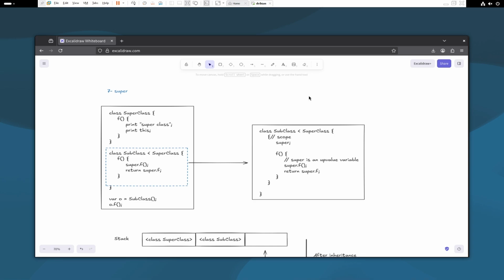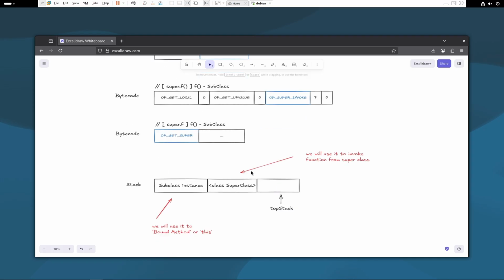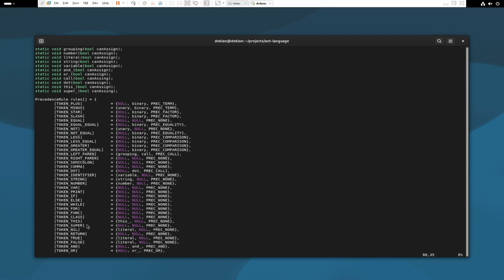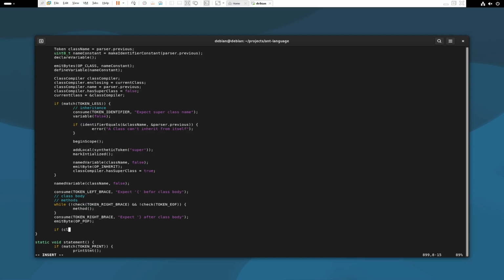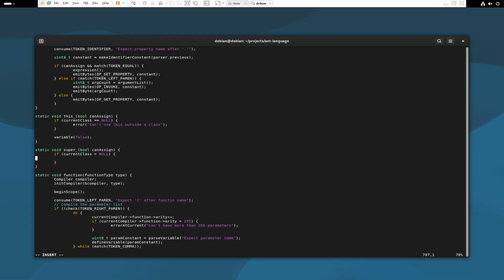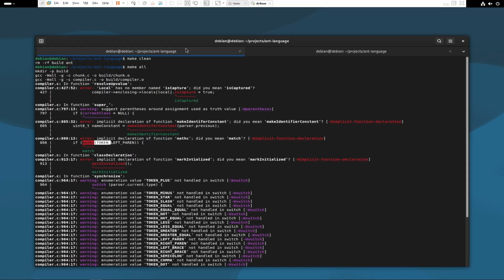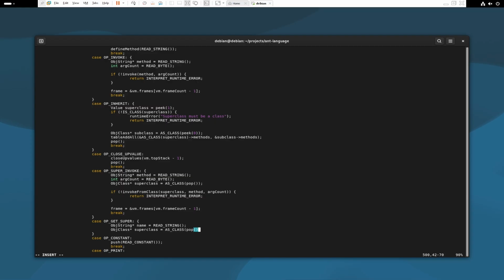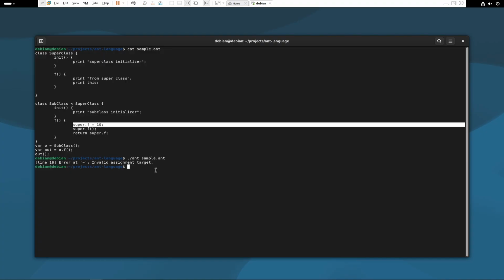OOP — The 'super' Keyword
In this video, we implement the 'super' keyword, allowing subclasses to access and invoke methods defined in their superclass as part of the inheritance system.